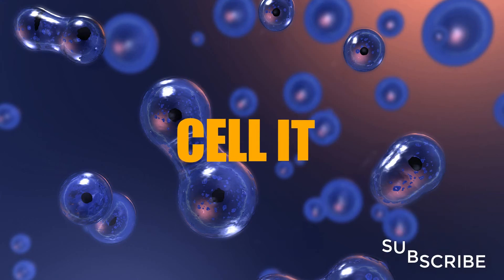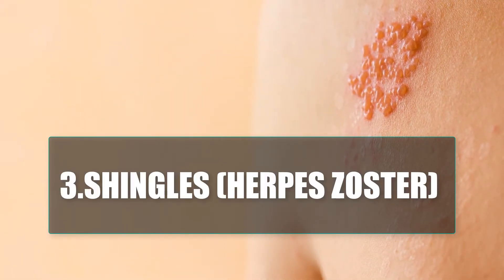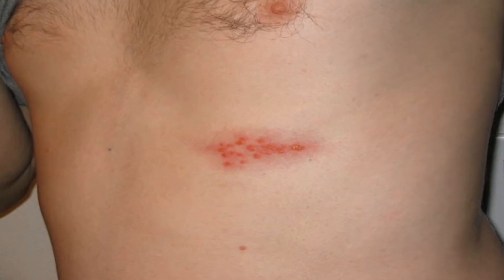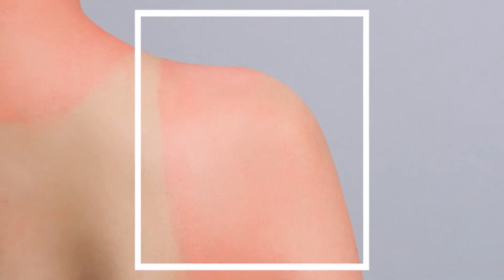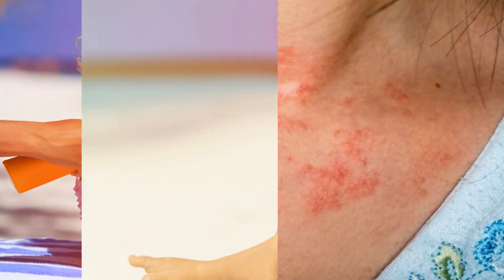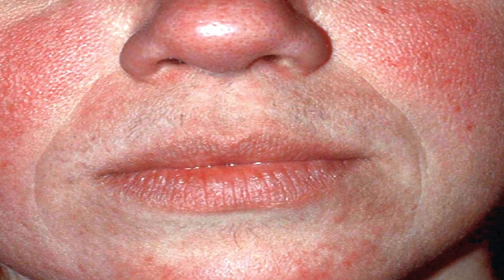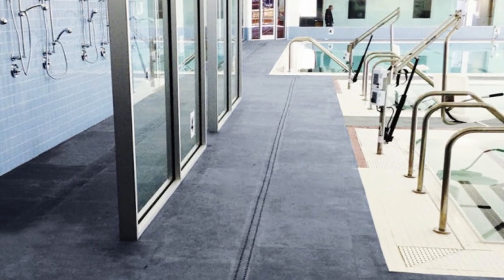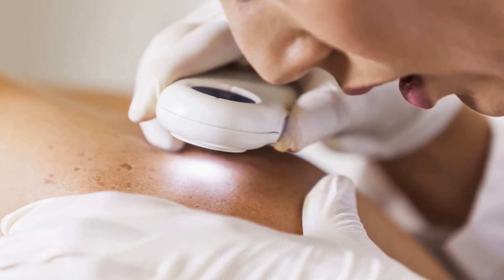10 MOST COMMON SKIN DISORDERS(DISEASES) IN HUMANS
Todays video will be about  THE 10 Most Common Skin Disorders that human beings suffer.Skin disorders  can vary greatly in symptoms and severity. They can be temporary or permanent, and may be painless or painful. Some have situational causes, while others may be genetic. Some skin conditions are minor while others can be life-threatening.
1. Acne (Acne vulgaris) - Acne is the most common skin disorder in the U.S .It is a skin condition that occurs when your hair follicles become plugged with oil and dead skin cells. It often causes whiteheads, blackheads or pimples, and usually appears on the face, forehead, chest, upper back and shoulders. Acne is most common among teenagers, though it affects people of all ages.
2. Atopic dermatitis (Eczema) - The prevalence of Atopic Dermatitis is 7.3 percent among U.S. adults. Atopic dermatitis is one of the most common forms of eczema seen in children. The exact cause of atopic dermatitis is not known, however  researchers believe it may involve genetics, the environment, and/or the immune system.

3. Shingles (Herpes Zoster) - Shingles is a viral infection that results from the varicella-zoster virus (VZV), the same virus that causes chickenpox. It typically affects a single sensory nerve ganglion and the skin surface that the nerve supplies. It is estimated that 1 in 3 people  in the United States develop shingles during their lifetime.

4. Hives (Urticaria) - Hives are swollen, pale red bumps, patches, or welts on the skin that appear suddenly. They can happen because of allergies or other reasons. Hives are  usually itch, but they may also burn or sting. They can show up anywhere on your body, including the face, lips, tongue, throat, and ears. Acute urticaria (hives) affects 15-20% of the general population at some time during their lifetime